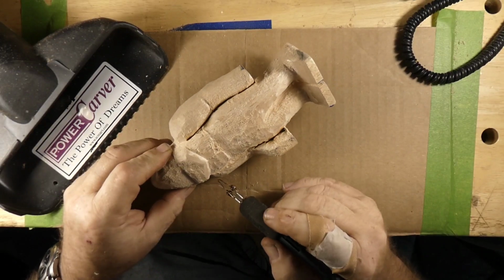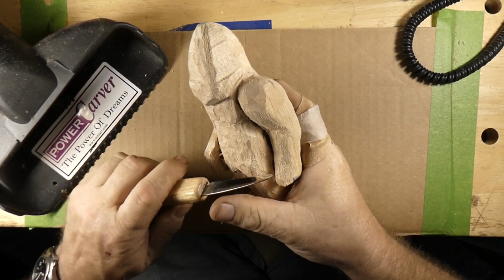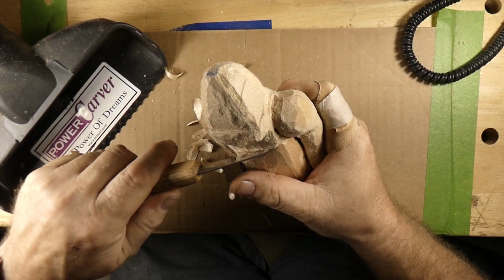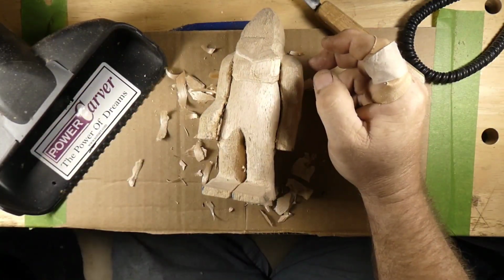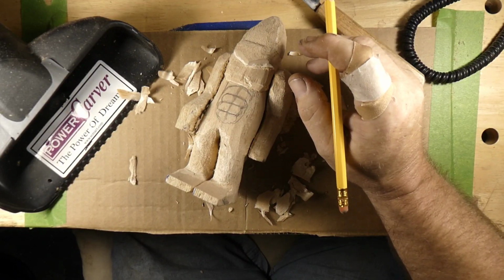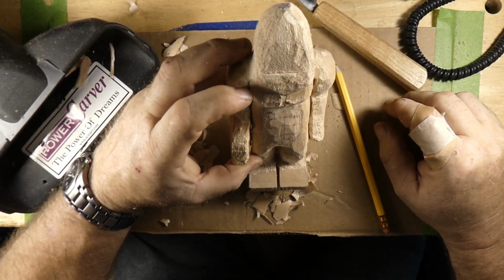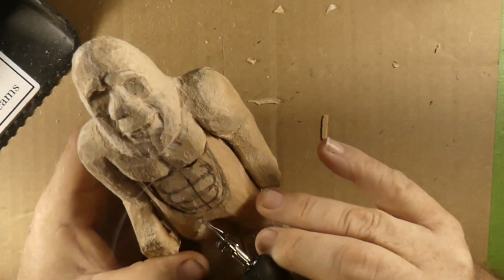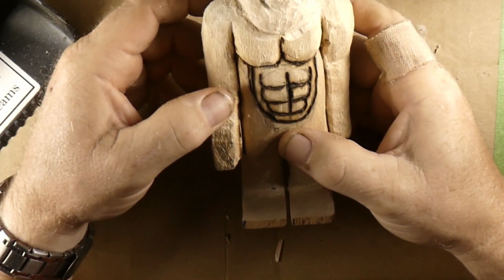Carving Big foot 3# ,power carving, whittle, scm